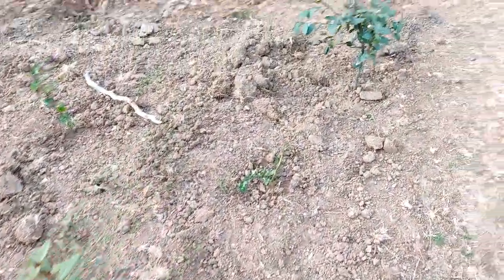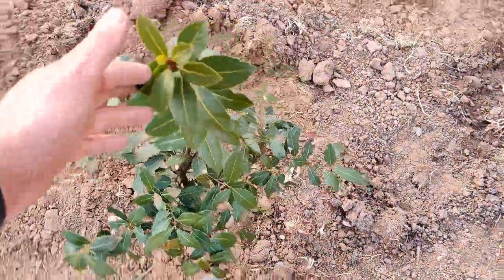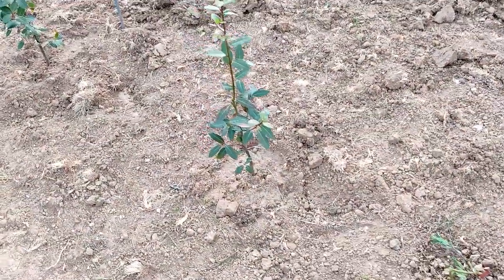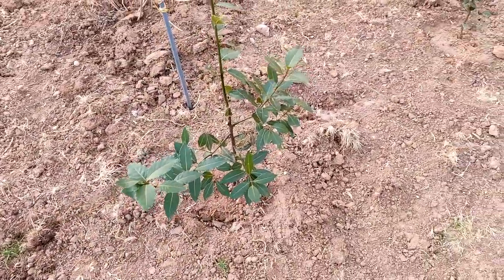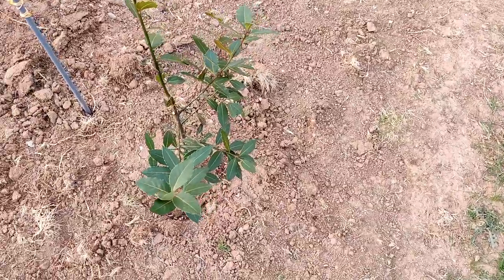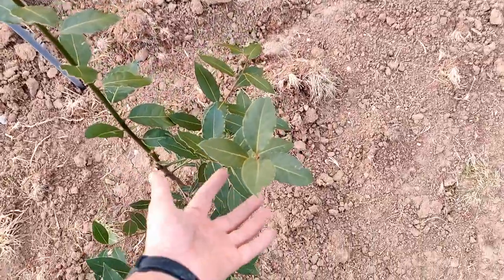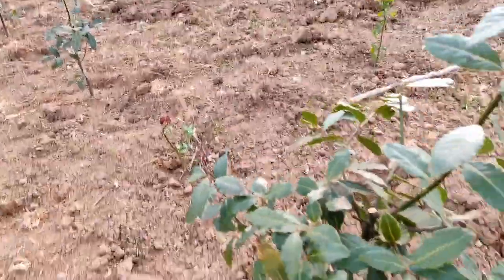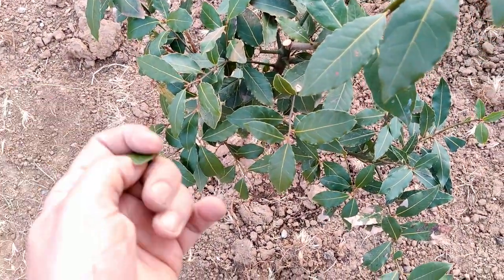Dafin Aclimatizat - Mai 2022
Dafinii aclimatizati au fost transplantati din vechea locatie in noua locatie in luna Mai 2022. Sau obisnuit cu noul sol si sunt toti vigurosi.